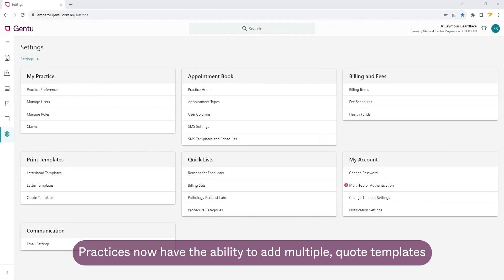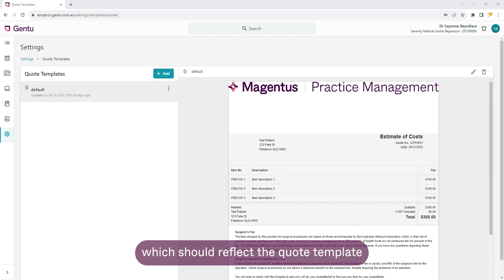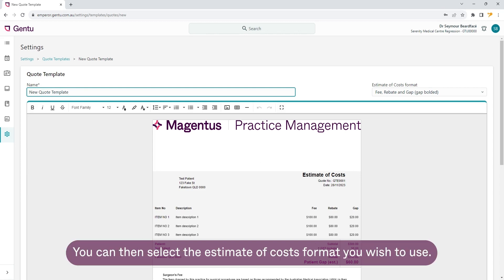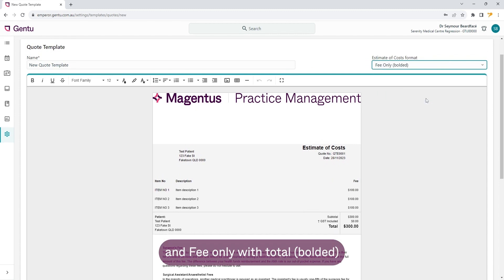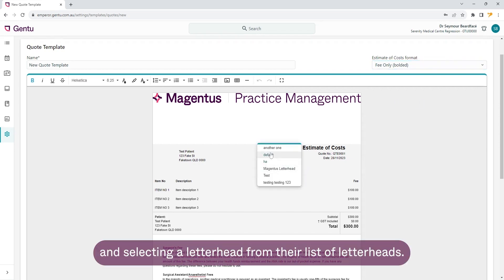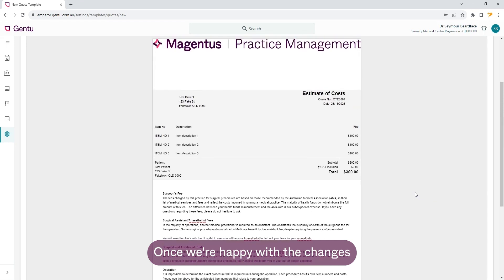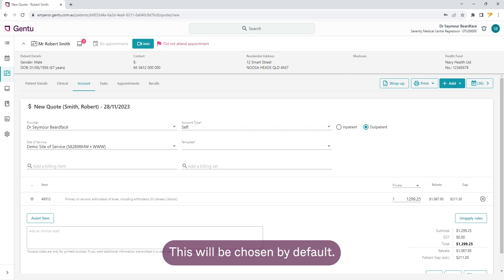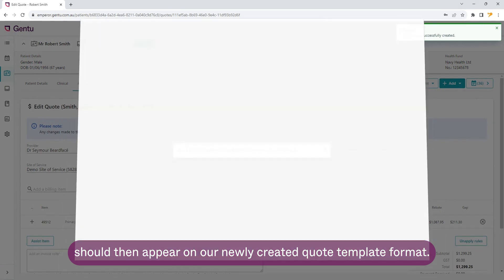Quote Templates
Gentu® now supports multiple quote templates and enhanced template customisation to accommodate different quote types, business structures and payment options.

What’s new:

- Generate multiple quote templates;
- Customise quote design; and
- Tailor estimate of costs presentation.